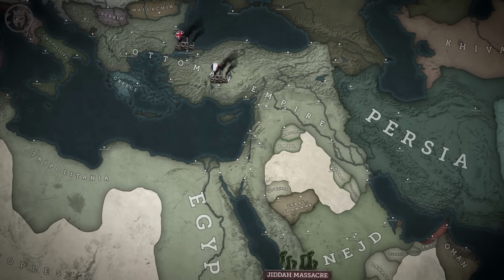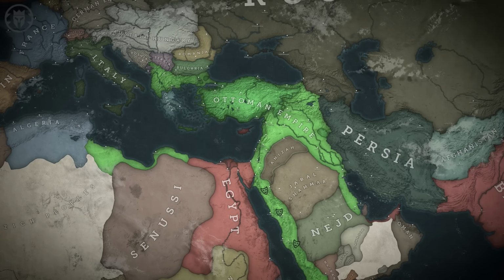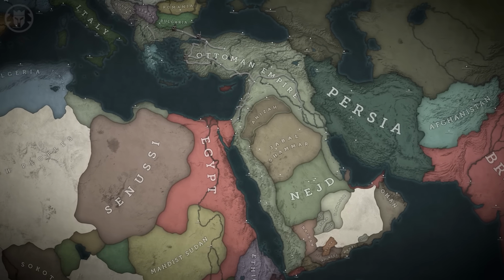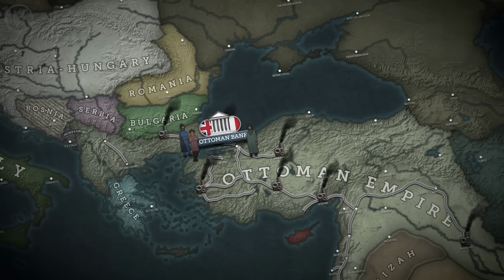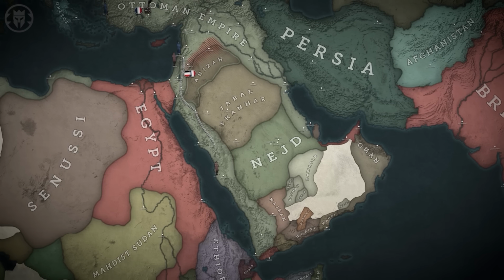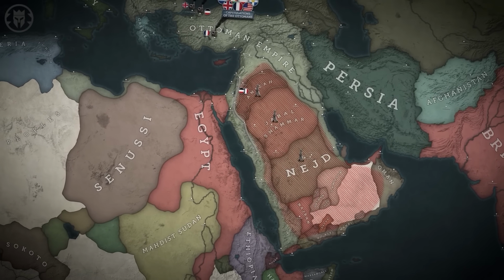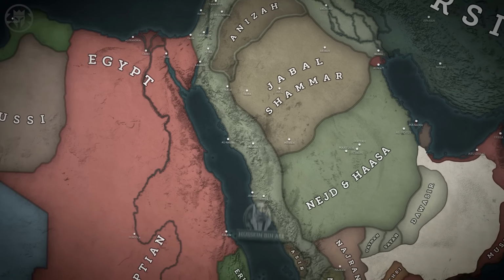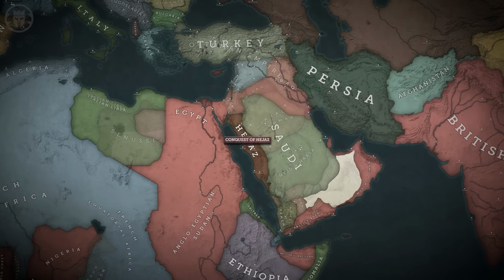Why did the Arabs revolt against the Ottoman Empire? DOCUMENTARY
Play Supremacy1914 for FREE on PC, Android, and iOS and receive an amazing starter pack, only available for the next 30 days!

Kings and Generals animated historical documentary series on the Ottoman History and World Wars continues with a video on why the Arabs revolted against the Ottomans before and during the Great War, and how the Arab Revolted affected the World War.

The video was made by Yağız Bozan and Murat Can Yağbasan, while the script was developed by Christos Nicolaou. This video was narrated by Officially Devin